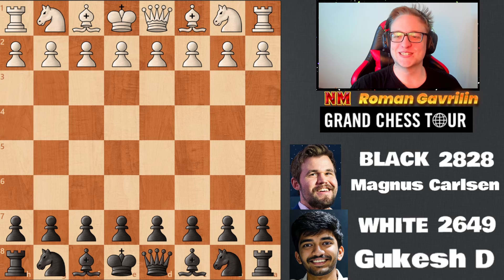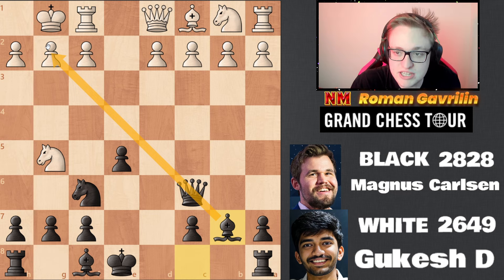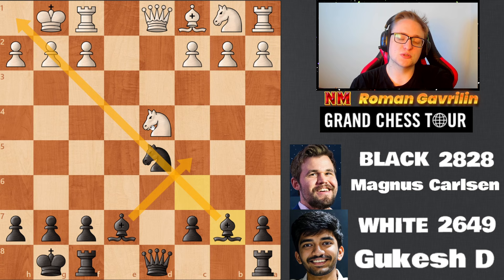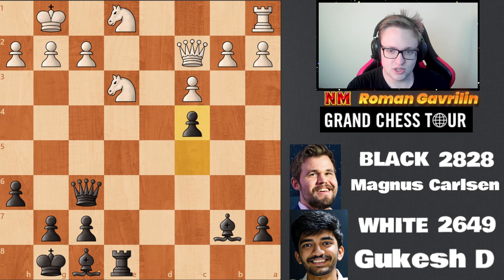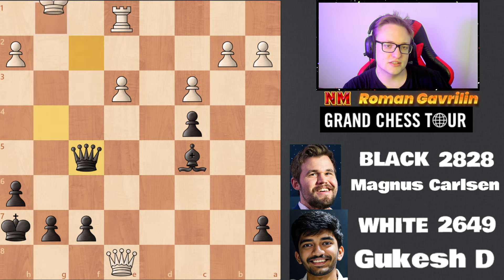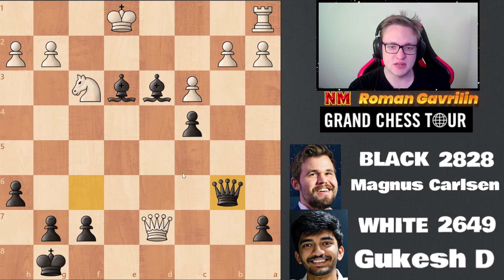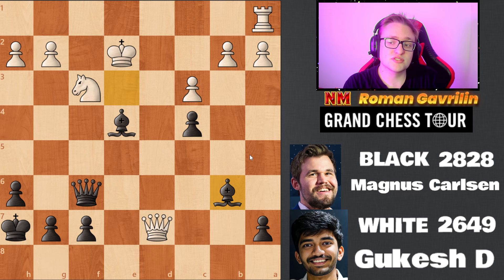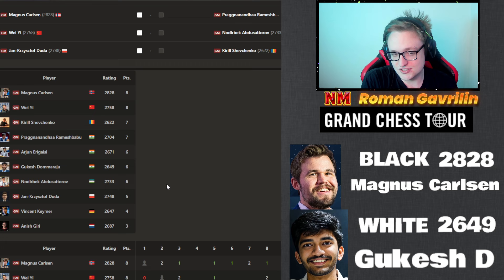Magnus's Insane Bishops Against Gukesh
Witness the master of chess, Magnus Carlsen, in an electrifying showdown against the prodigy Gukesh D in the Grand Chess Tour! In this gripping encounter, Carlsen showcases his unparalleled strategic prowess and tactical finesse, particularly with his bishops, in a game that keeps viewers on the edge of their seats.

Throughout the match, Carlsen's bishops maneuver with breathtaking precision, dominating the board and dictating the course of the game. His strategic vision and deep understanding of positional play are on full display as he orchestrates a mesmerizing symphony of moves.

Join us as we dissect Carlsen's brilliant maneuvers, analyzing his every move and countermove as he navigates the complexities of the chessboard. From early game to endgame, Carlsen's mastery is evident as he outplays his opponent with a series of stunning tactical blows.

Don't miss this thrilling encounter between two chess titans, where Magnus Carlsen's insane bishops take center stage in a battle of wits and strategy that will leave you in awe. Tune in now to witness chess at its finest!